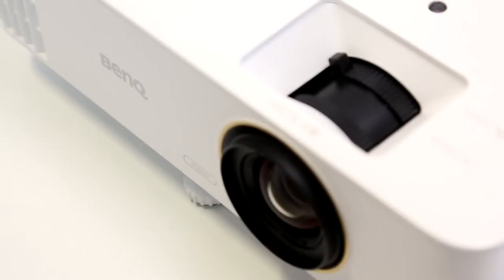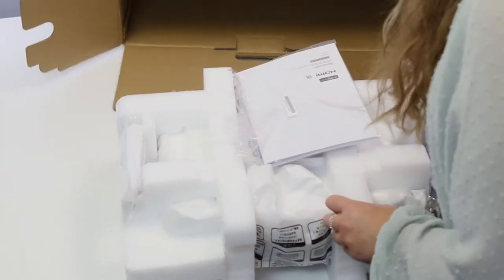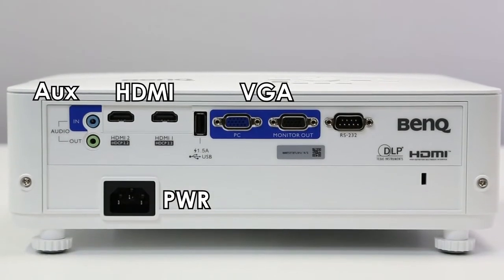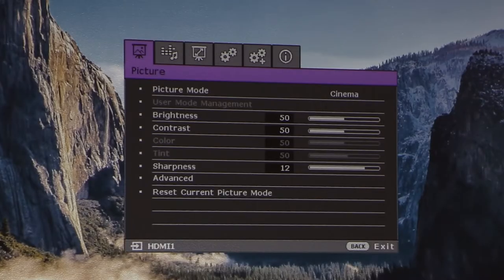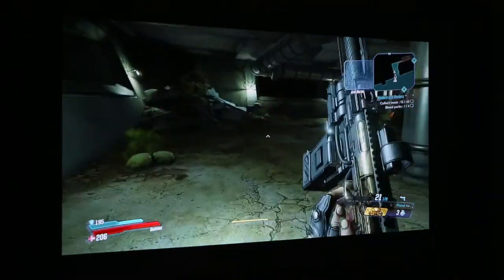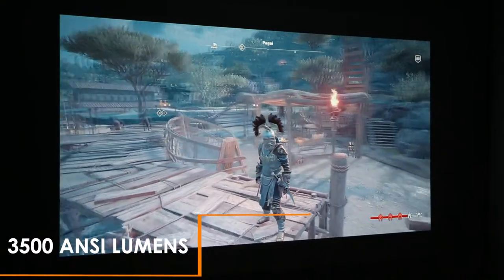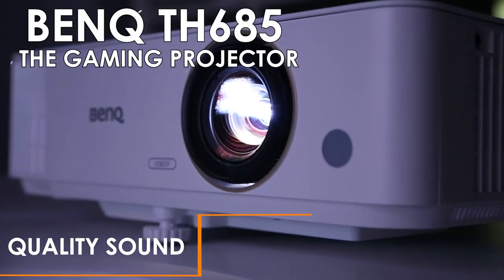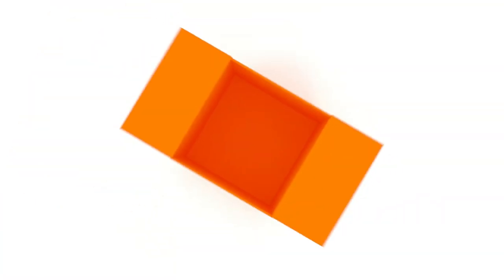Unboxing - BenQ TH685 Projector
In this video we take a look at the BenQ TH685.

This 120Hz, 8.3ms, 1080p projector is a visual delight. With easy set up and control its perfect for gaming, movies, and presentations.
The inbuilt speaker provides clear highs and deep lows providing you with an all in one solution for a gaming marathon or movie night.

Recording Equipment:
Streaming Microphone:
Rode NT USB
Streaming Software: